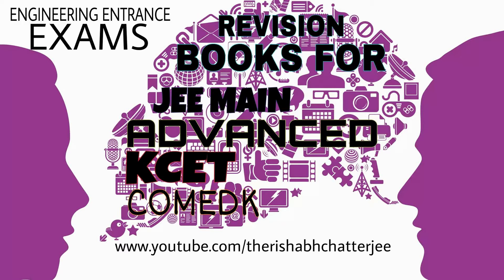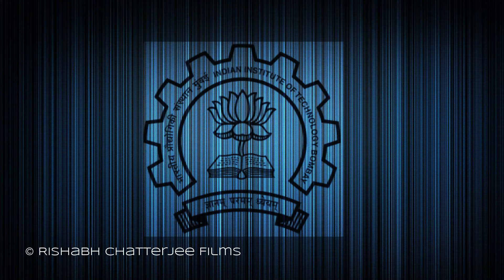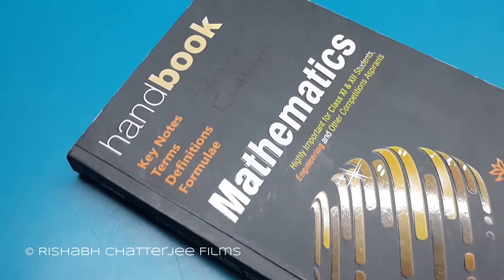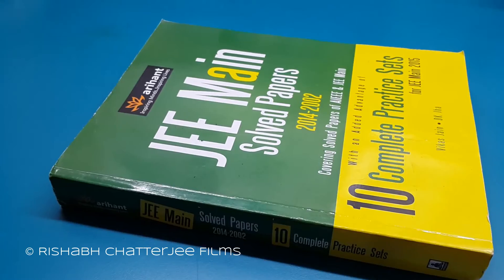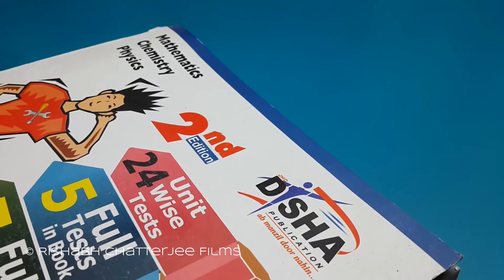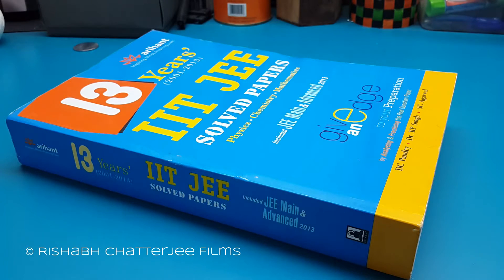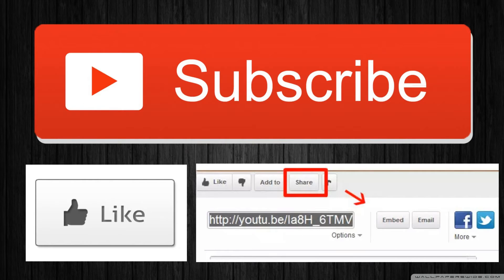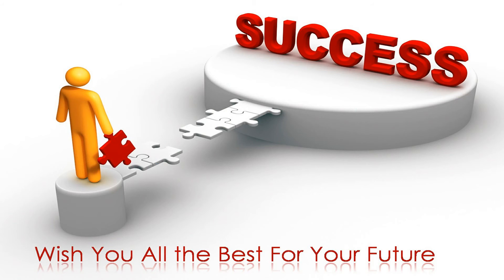Which Revision Books To Buy???For JEE Main| KCET|JEE Advanced|ComeK| VIT|SRM|Amrita|Gitam| Manipal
HANDBOOK FROM ARIHANT (ALL FORMULAE)
FLIPKART :
CHAPTERWISE SOLVED PAPERS IIT JEE FROM ARIHANT
FLIPKART :
SOLVED JEE MAIN PAPERS FROM ARIHANT
SOLVED JEE MAIN PAPERS FROM DISHA PUBLICATIONS
SOLVED KCET(Karnataka) PAPERS FROM ARIHANT
SOLVED PAPERS IIT JEE FROM ARIHANT WRITTEN BY DC PANDEY
SOLVED PAPERS IIT JEE AND JEE ADVANCED FROM ARIHANT WRITTEN BY DC PANDEY

ALL THE MENTIONED BOOKS TOGETHER ON AMAZON